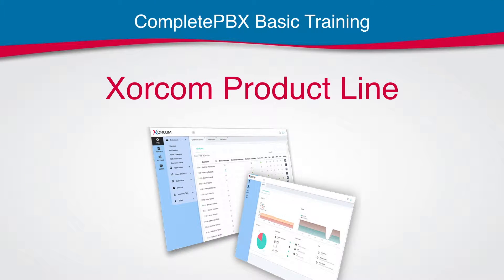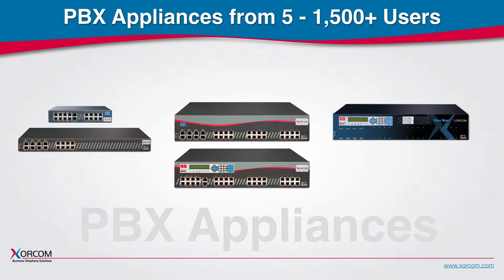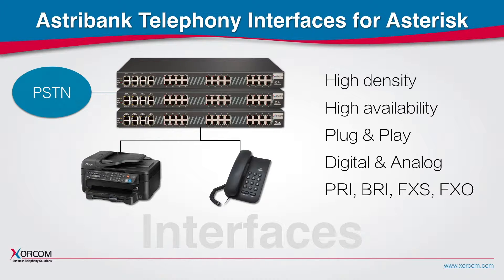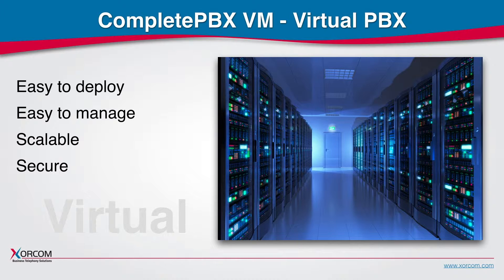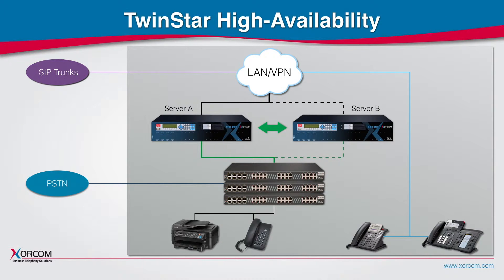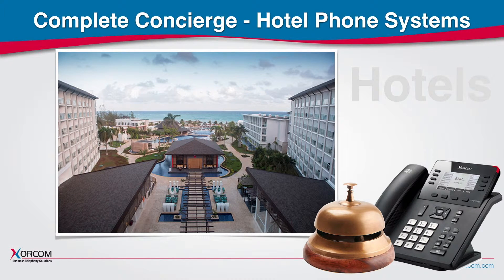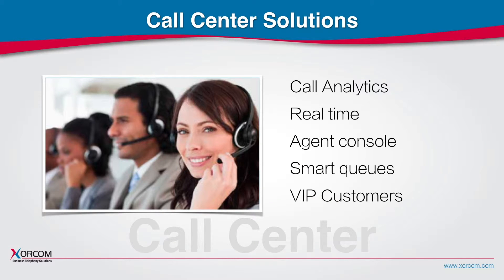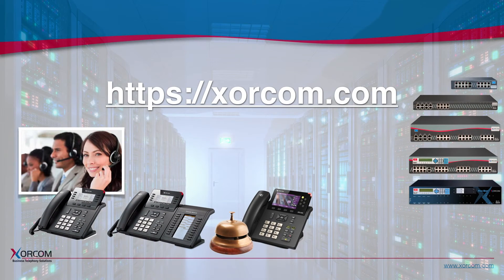IP PBX products, Software PBX, Virtual PBX, PBX appliances, free PBX training, free PBX courses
Xorcom Product Portfolio.
A brief overview of the Xorcom product portfolio for PBX applications.
IP PBX products, Software PBX, Virtual PBX, PBX appliances, VoIP phone systems, IP PBX for hotels, free PBX courses, and free PBX training online.
IP PBX for hotels, enterprise, schools, call centers, free for download. CompletePBX 5 virtual PBX or in IP PBX appliances supporting CompletePBX 5.
Download and install free virtual PBX software.
Complete online VoIP certification for free.